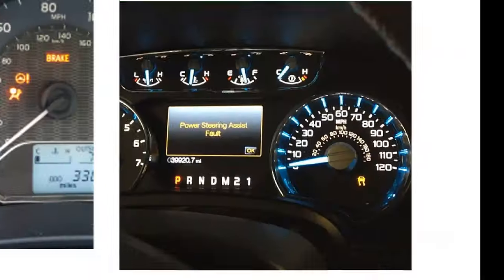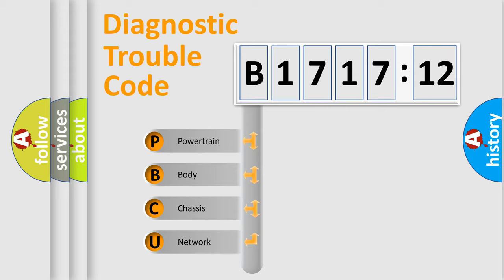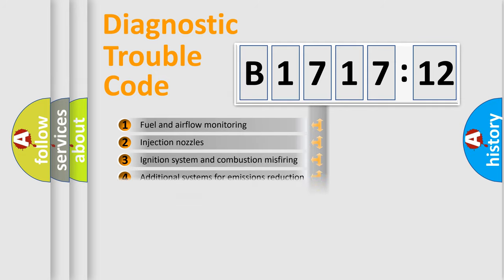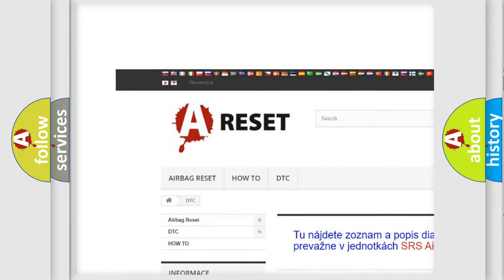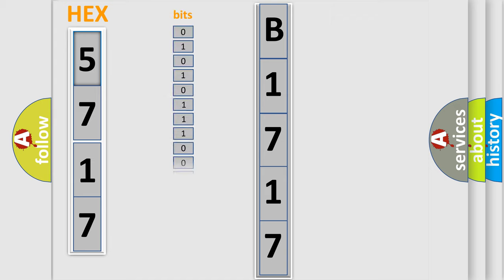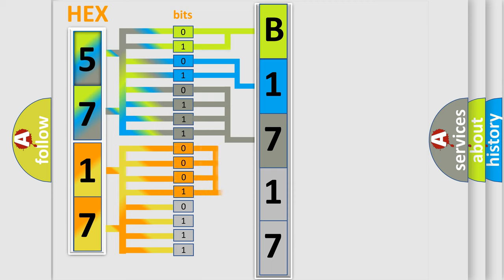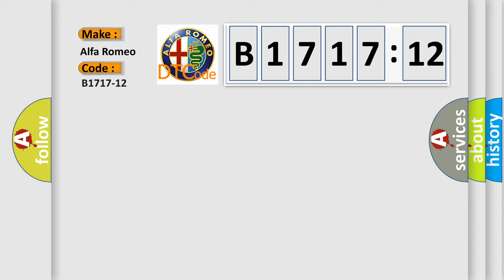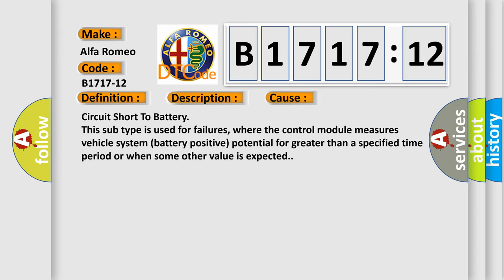DTC Alfa-Romeo B1717-12 Short Explanation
Contents:
0:21 Basic DTC analysis according to OBD2 protocol standard.
1:48 Insight into programming
2:58 A diagnostically understandable description of the Diagnostic Trouble Code
3:05 Basic error definition

Make:
Alfa Romeo
Code:
B1717-12
Definition:
Front Driver Door Ajar Signal To Mta Command-Circuit Short To Battery
Description: